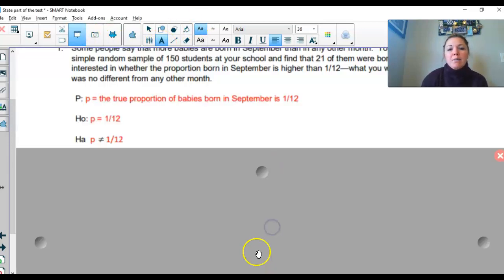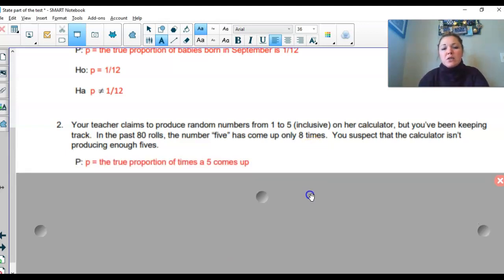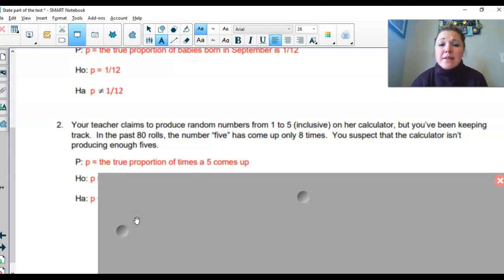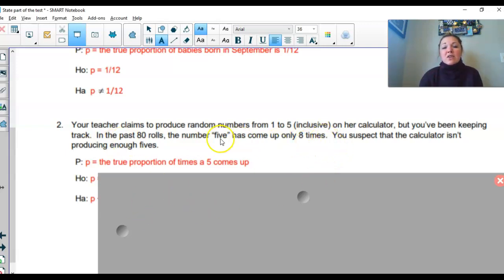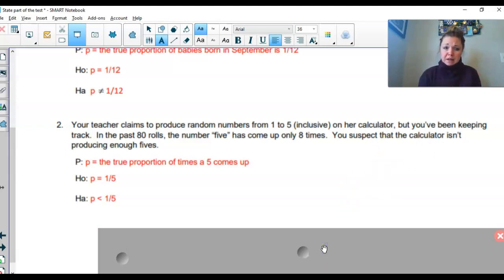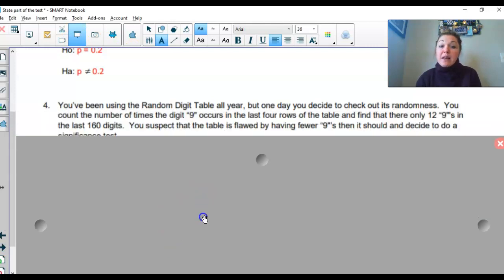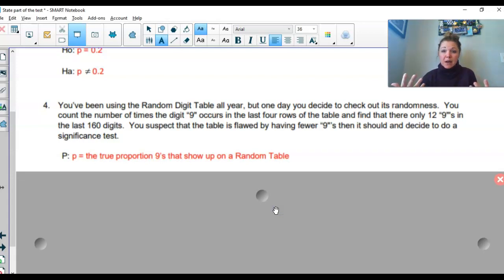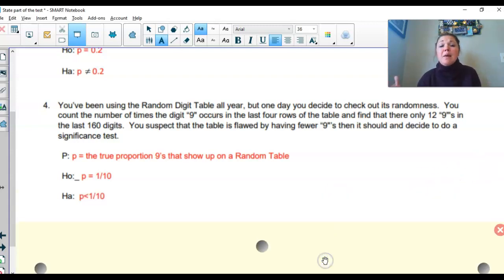Homework Help 9.2 WS 1 (2, 4) Intro to Stats